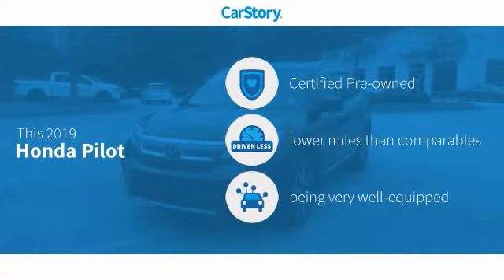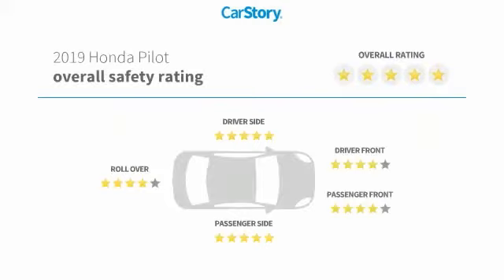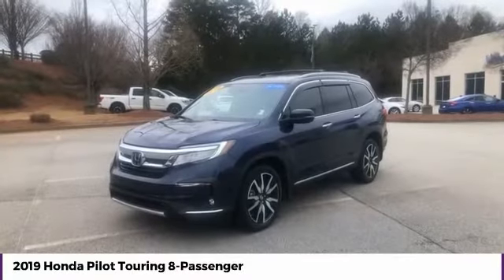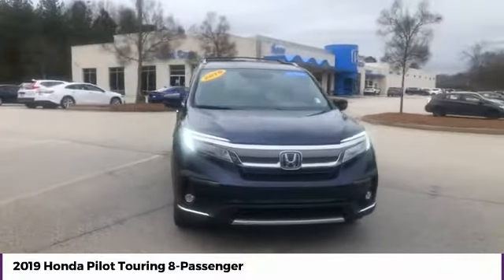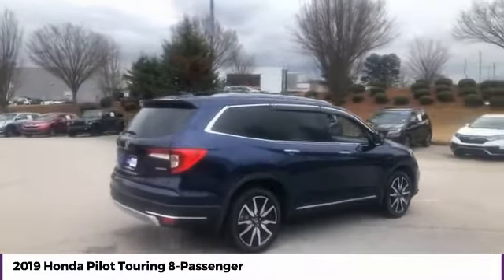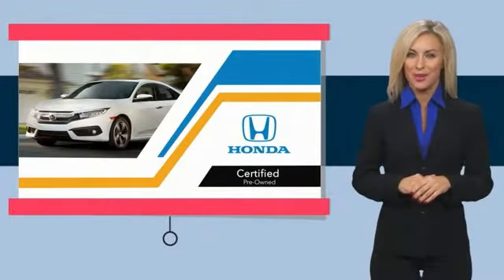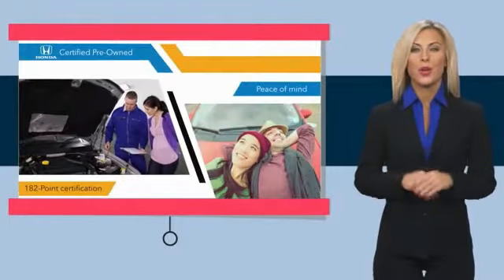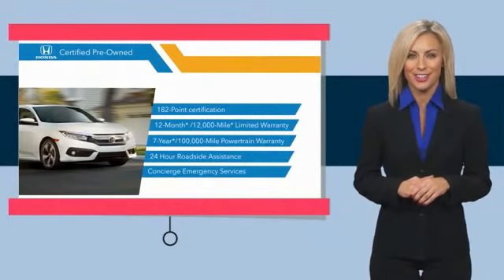2019 Honda Pilot Touring 8-Passenger Used P7690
McDonough,Morrow,Griffin,McDonough
2019 Honda Pilot Touring 8-Passenger - $41326

Sons Honda
105 Sons Drive

* HONDATRUE CERTIFIED, * REMAINDER OF 48 MONTH / 48,000 MILE LIMITED WARRANTY, * 7 YEAR / 100,000 MILE POWERTRAIN LIMITED WARRANTY, * 182 POINT HONDA CERTIFIED INSPECTION, * TOURING PACKAGE, * MEMORY PACKAGE, * POWER PACKAGE, * HEAT PACKAGE, * AUTOCHECK NO REPORTS OF ACCIDENT OR DAMAGE, * NAVIGATION SYSTEM, * POWER SUNROOF / MOONROOF, * REMOTE START, * PUSH BUTTON START, * LEATHER SEATING, * HEATED SEATS, * POWER SEATS, * BLIND SPOT MONITOR, * SIRIUS/XM SATELLITE RADIO, * STEERING WHEEL AUDIO CONTROLS, * APPLE CARPLAY / ANDROID AUTO, * BLUETOOTH HANDSFREE LINK WITH STREAMING AUDIO, * REAR BACKUP CAMERA, * REAR SEAT DVD ENTERTAINMENT SYSTEM, * LOW MILES, * TOUCH SCREEN DISPLAY, * POWER HEATED MIRRORS, * 8 PASSENGER SEATING, * THIRD ROW SEATING, 4-Wheel Disc Brakes, ABS brakes, Brake assist, Dual front impact airbags, Dual front side impact airbags, Electronic Stability Control, Emergency communication system: HondaLink, Forward collision: Collision Mitigation Braking System (CMBS) + FCW mitigation, Front anti-roll bar, Lane departure: Lane Keeping Assist System (LKAS) active, Low tire pressure warning, Occupant sensing airbag, Overhead airbag, Power Liftgate, Rear anti-roll bar.brbrRecent Arrival! Certified. Odometer is 26475 miles below market average! 20/27 City/Highway MPGbrbrHondaTrue Certified Details:brbr * Roadside Assistancebr * Vehicle Historybr * Vehicles purchased within New Vehicle Limited Warranty period: extends New Vehicle Limited Warranty to 4 years*/48,000 miles*. Honda Care Motor Club Partner for 1 year/12,000 miles. Up to two complimentary oil changes within the first year of ownership. SiriusXM 90-Day Trialbr * Powertrain Limited Warranty: 84 Month/100,000 Mile (whichever comes first) from original in-service datebr * Transferable Warrantybr * Limited Warranty: 12 Month/12,000 Mile (whichever comes first) after new car warranty expires or from certified purchase datebr * Warranty Deductible: $0br * 182 Point Inspection